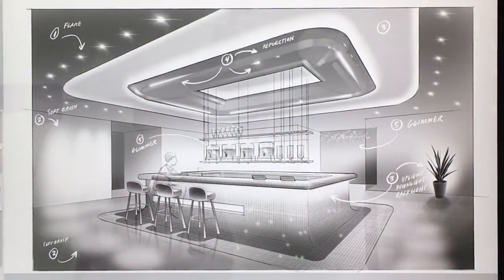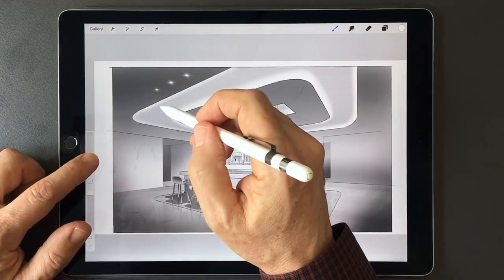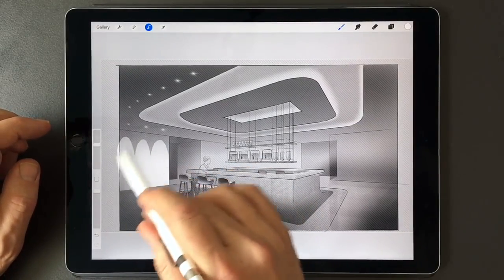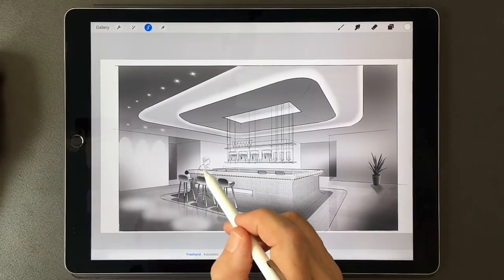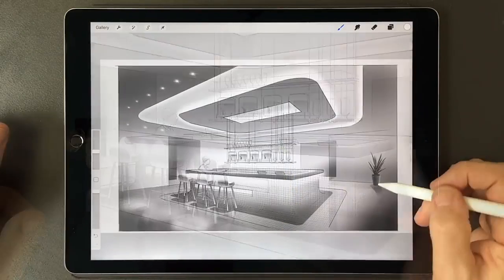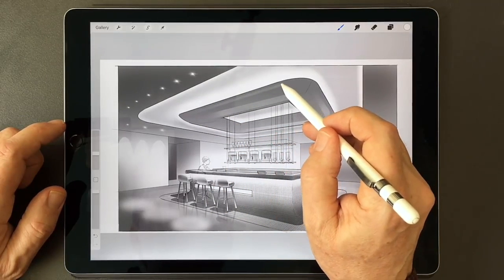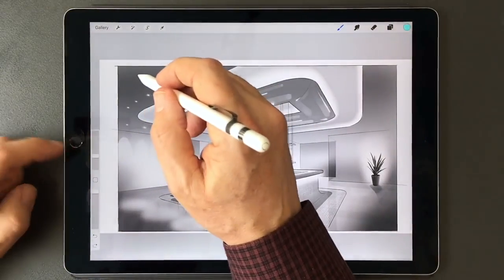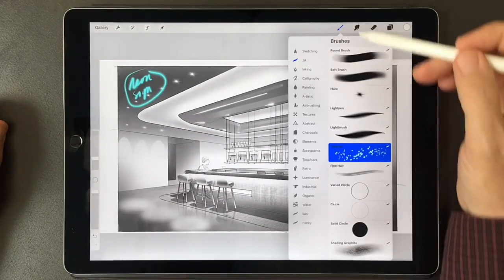Day 4: Realistic Lighting Effects (12 Days of iPad)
WANT TO GO FURTHER? 👇

Register for instant access to my curated library of Procreate assets, scale templates, and original project files to help you follow along.

Welcome to Day 4 of the 12 Days of iPad. Today, we are taking your renderings to the next level by mastering Realistic Lighting Effects. Whether you are working on an interior, exterior, or elevation, I’ll show you how to use my custom lighting brushes to add atmosphere and clarity to your designs in seconds—saving you hours of rendering time.